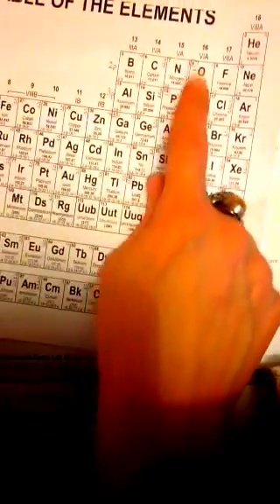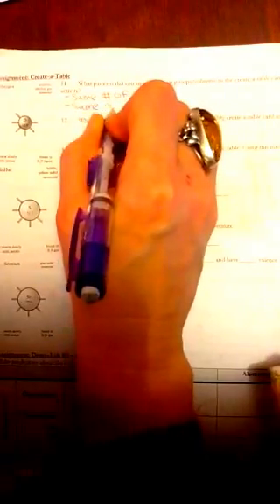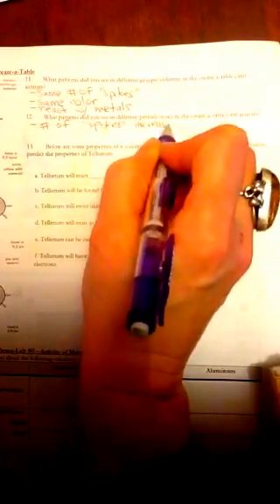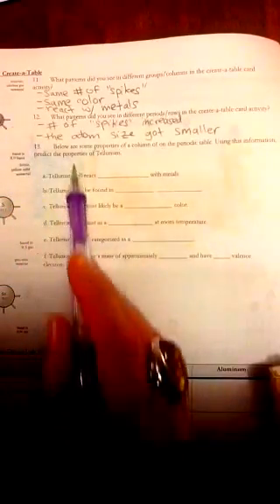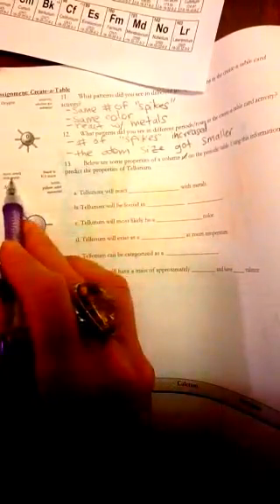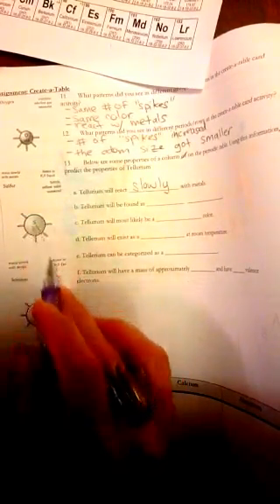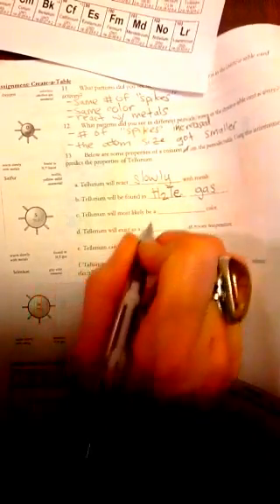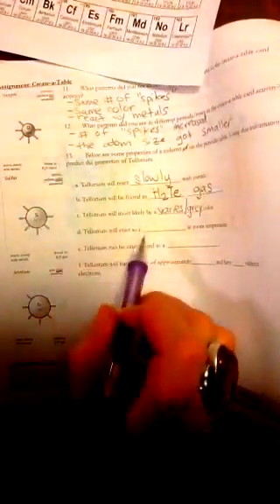Unit 2 Assessment Study Guide #11-13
Create-a-table